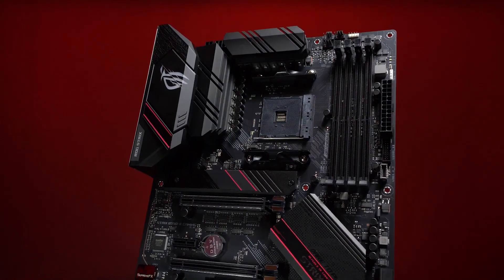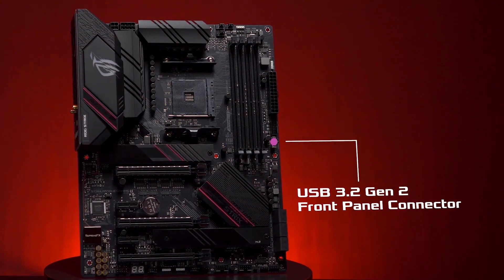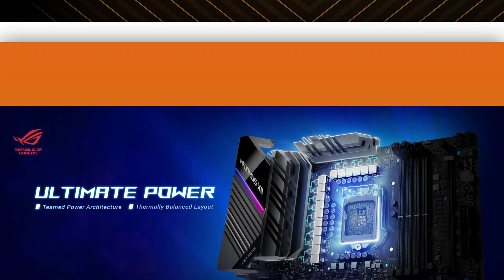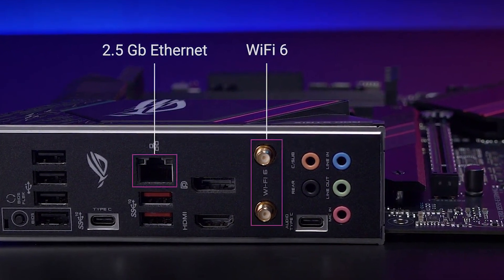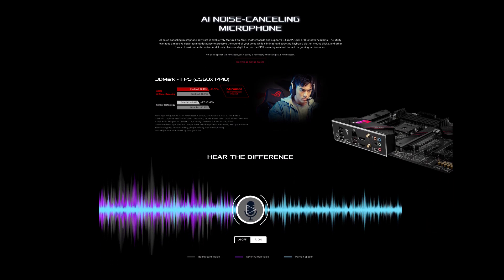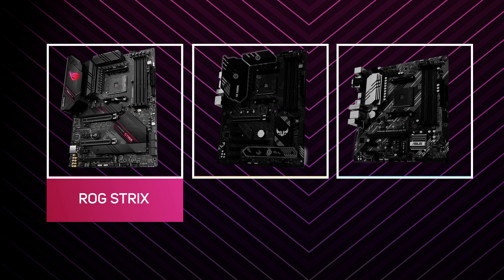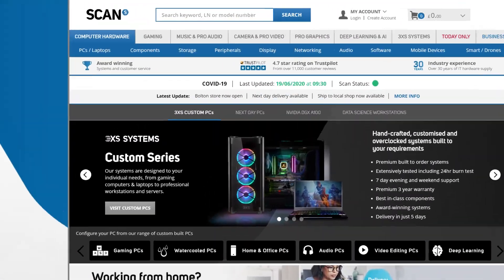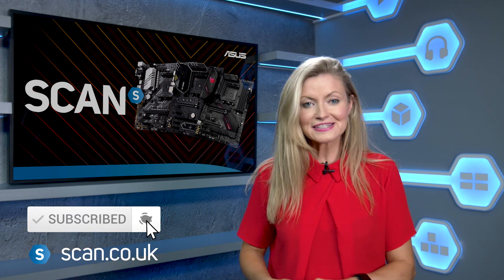ASUS B550 Motherboards for AMD Ryzen CPUs launched - Feature Overview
ASUS has launched a series of motherboards on the new AMD B550 chipset. But this time they have really stepped up their game bringing high end features to the lineup and offering Gen 4 M.2 and overclocking. We take a look at some of the common features of the new boards and see how they stack up.